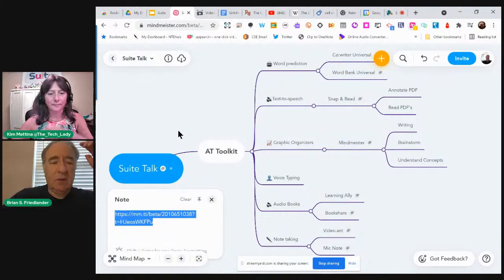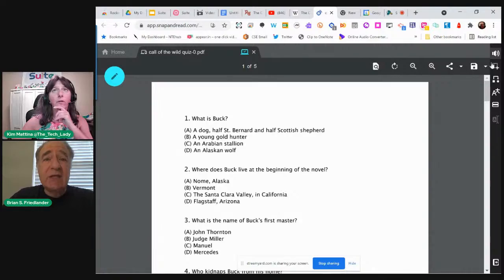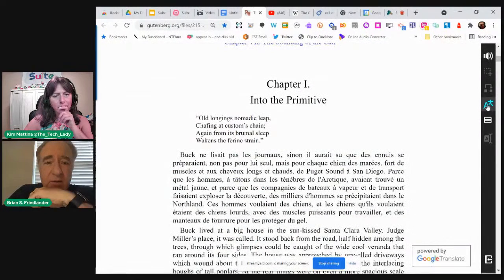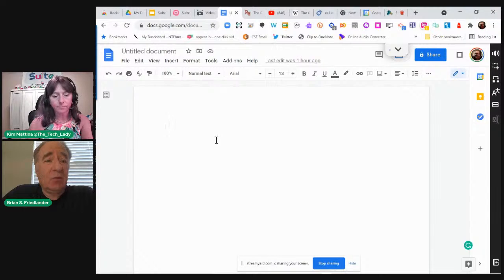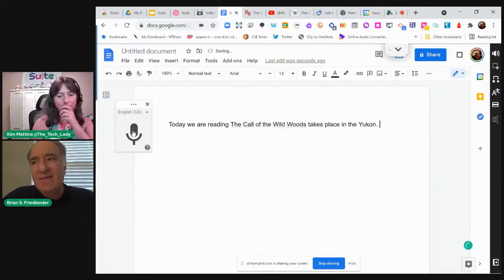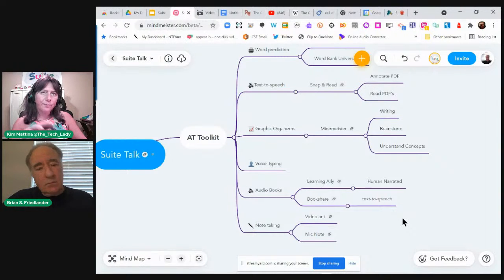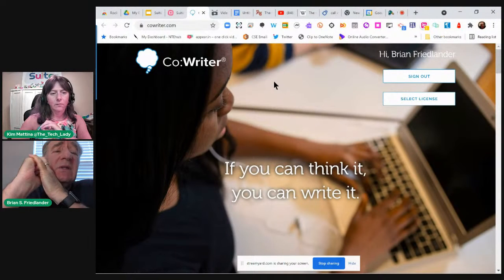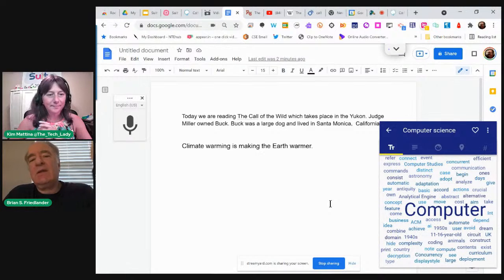177 - Assistive Technology in the Chrome Browser with Brian Friedlander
In this episode of The Suite Talk, Brian will go over supporting students with special needs through the use of assistive technology in the Chrome browser.  He will talk about tools and extensions that can be used to support students with reading, writing, note taking and organizational challenges.